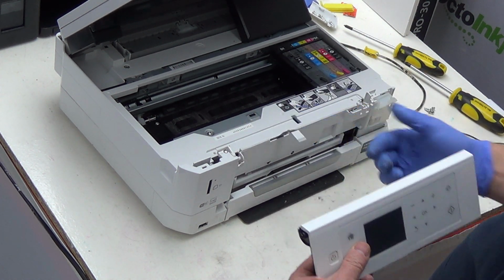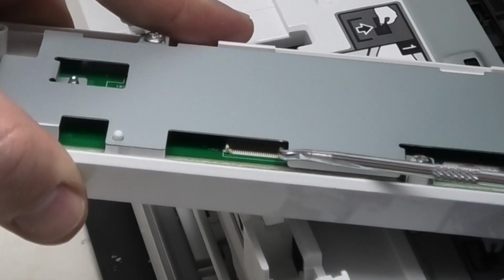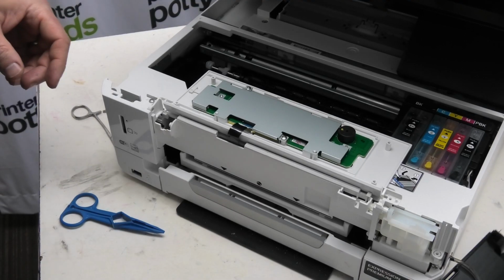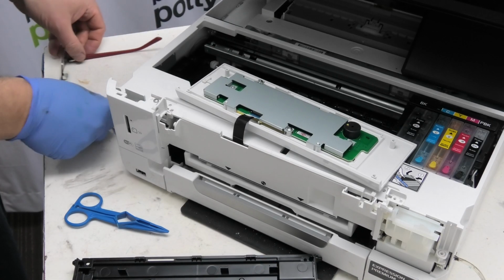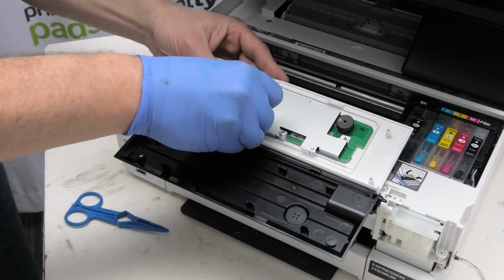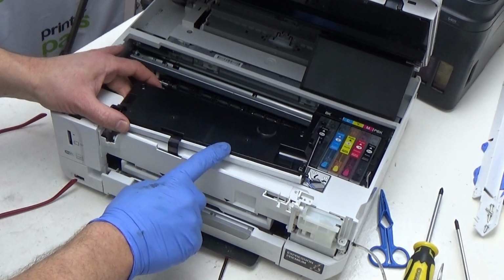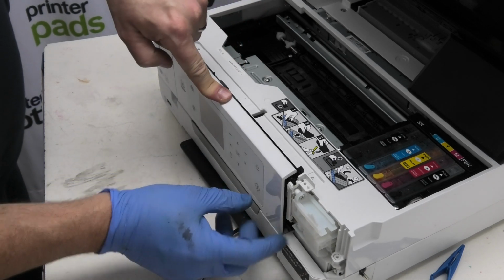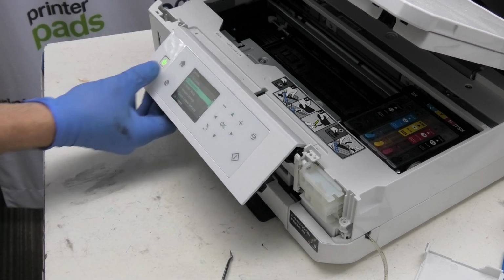Reconnect Epson Control Panel : Fixing disconnected ribbon cable on Epson XP600-800 series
This video is intended for users who've accidentally disconnected the ribbon cable to their printers front panel and need to reconnect it. The printer shown is an XP635 but this video will cover numerous other printer models where the front panel is hinged and rotates (XP-600 to XP-860 are just some other examples).

Please also note there's a "deliberate" mistake in this so you really do need to watch to the end so you won't make the same one.